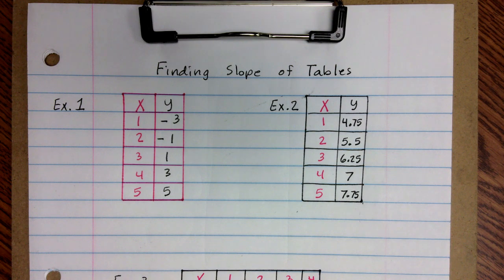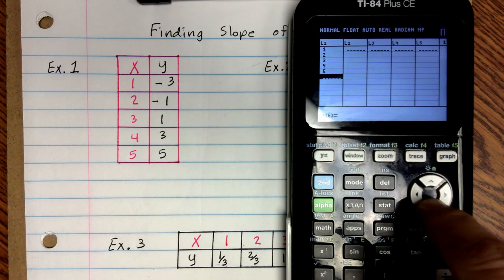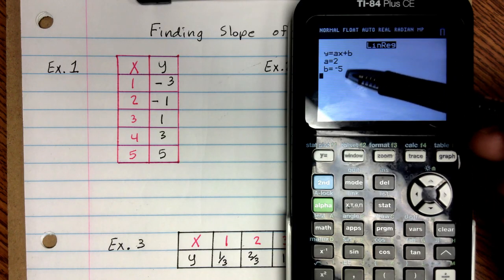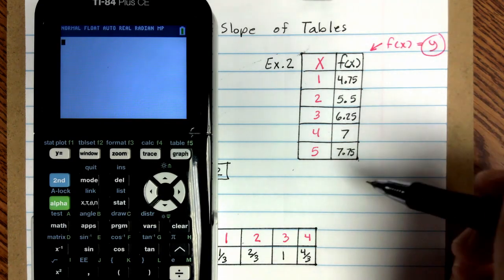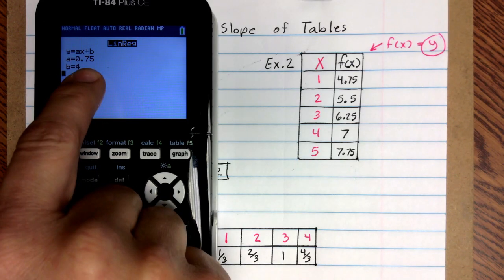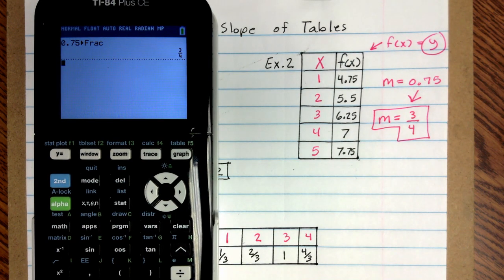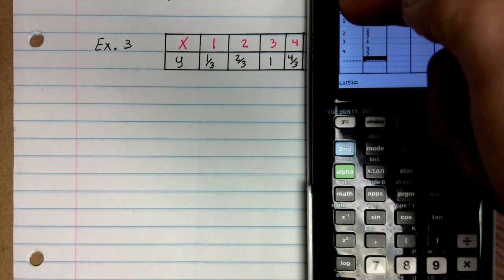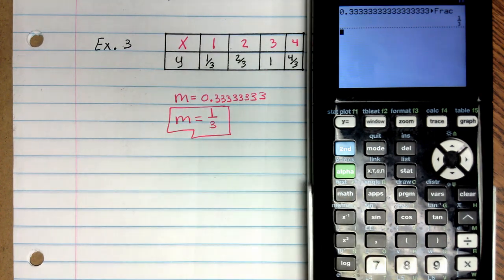Slope from Tables with TI 84 STAT